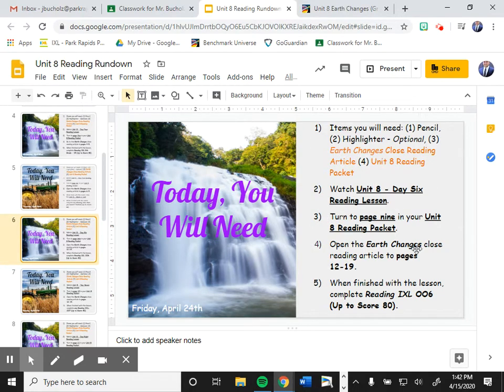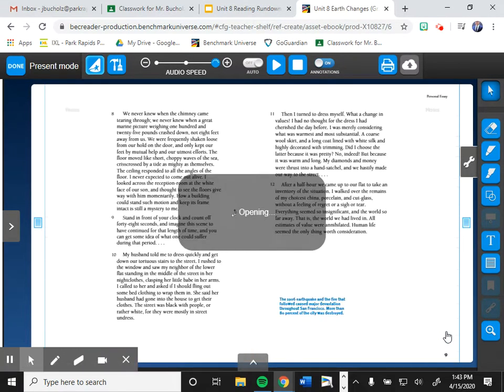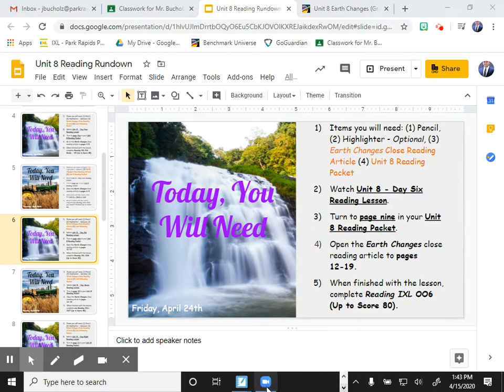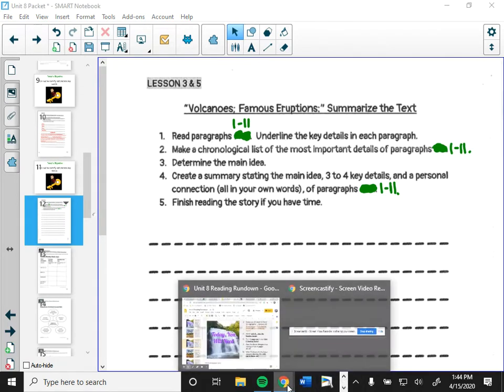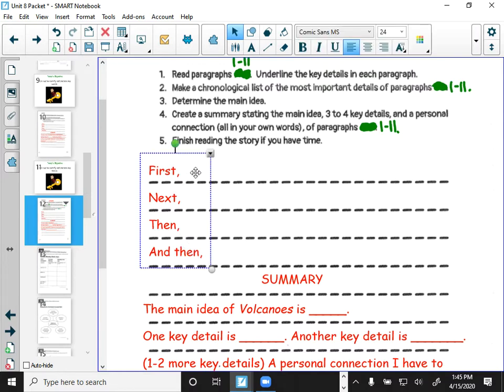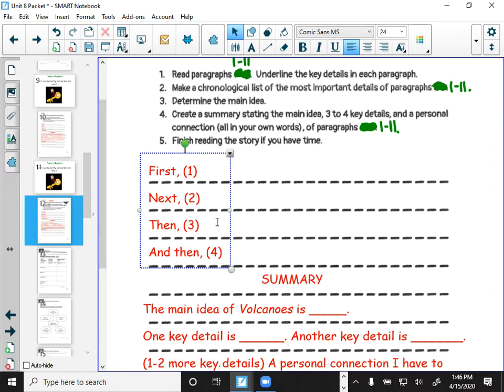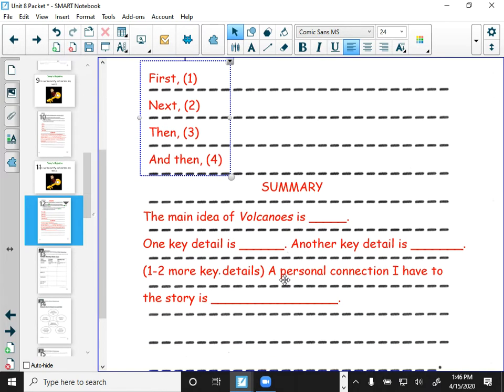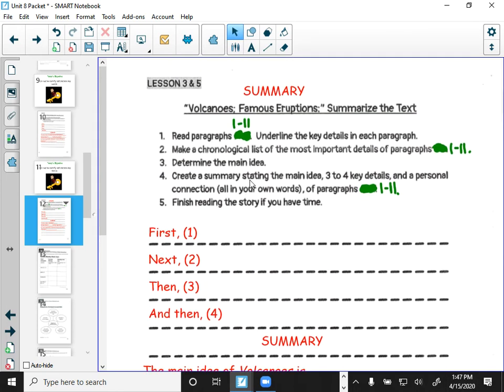Unit 8 - Day 6 Reading (4/24)